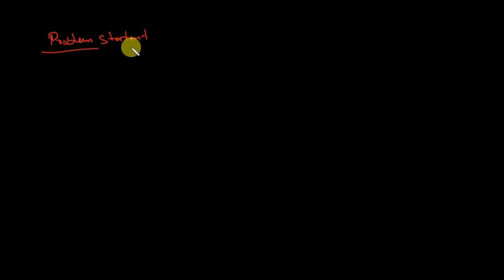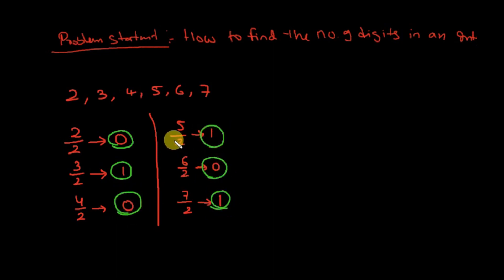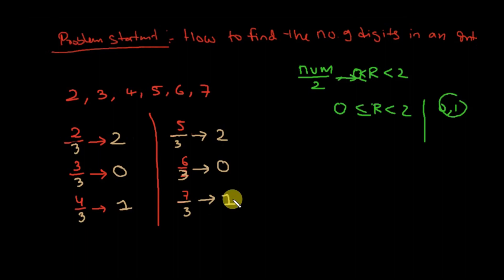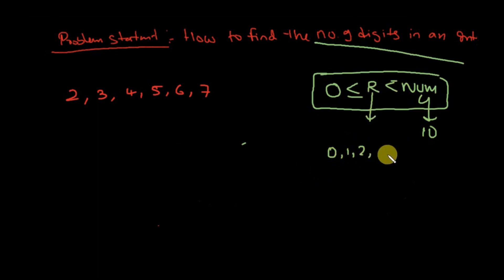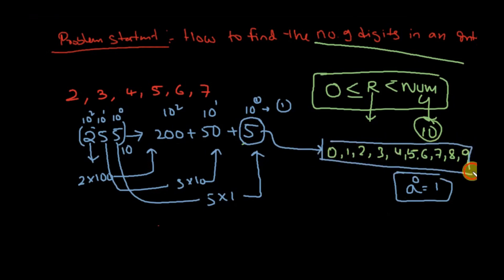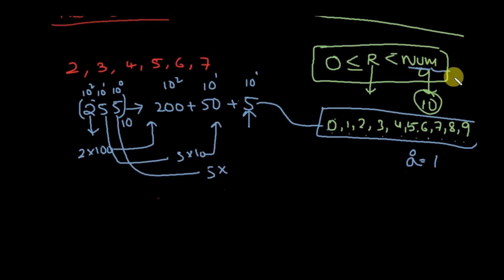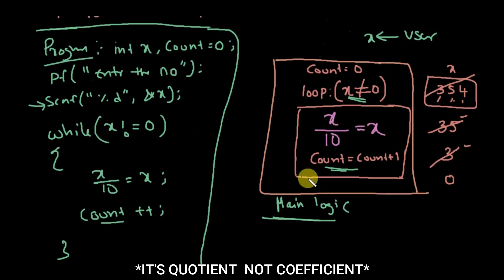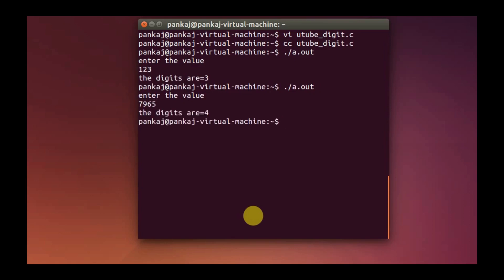Number of digits in an integer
In this video we deliver a strong logic building" how to count the number of digits in an integer", is developed in programs, basics are the key role in programming.
we basically think  starting from scratch helps many people to understand the concept well,hope you guys enjoy it.
Keep thinking.